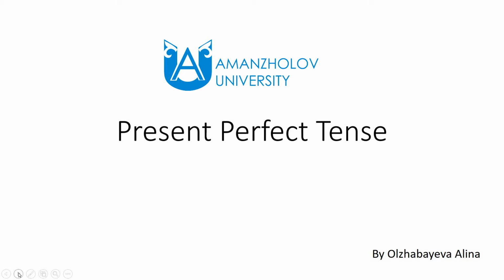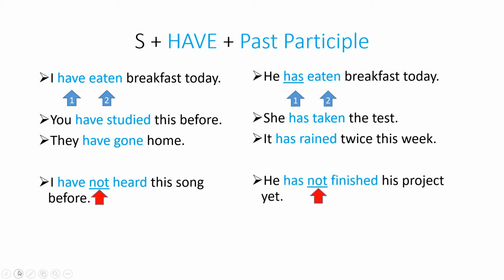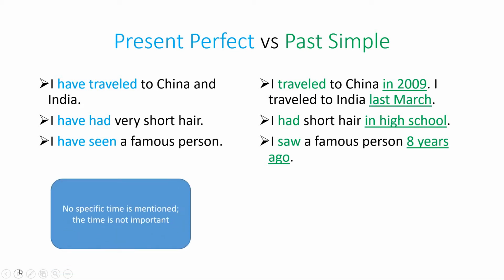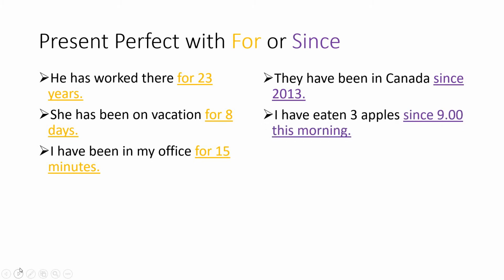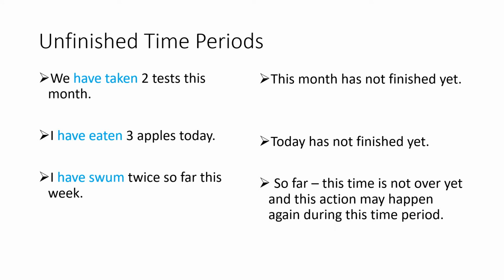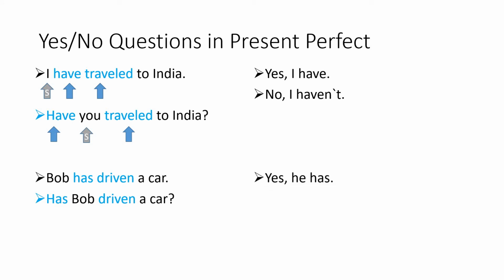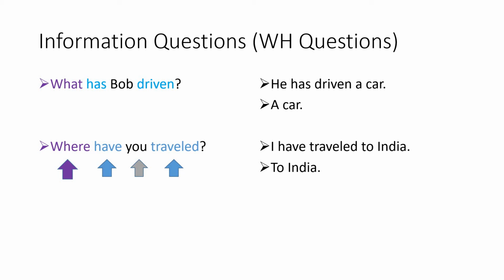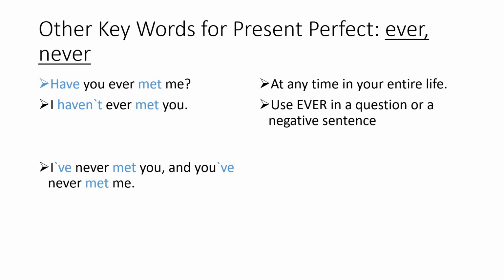Олжабаева А.Ч. Present Perfect Tense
ВКГУ им.С.Аманжолова, преподаватель кафедры иностранных языков и переводческого дела
Язык для специальных целей (осн. ур. С1)